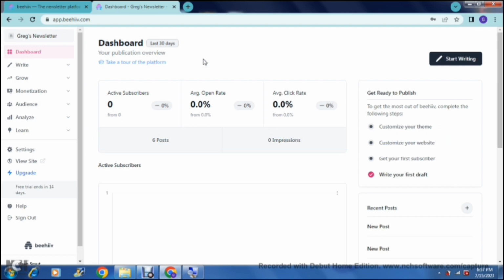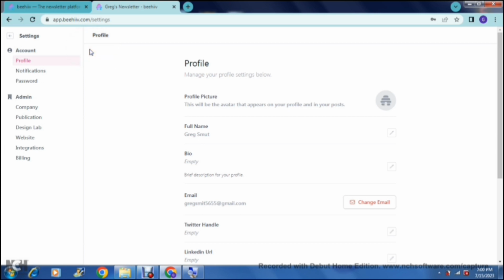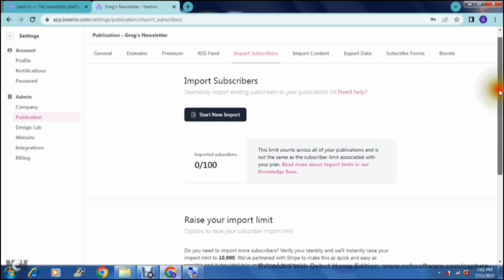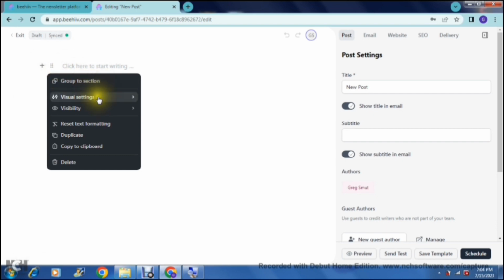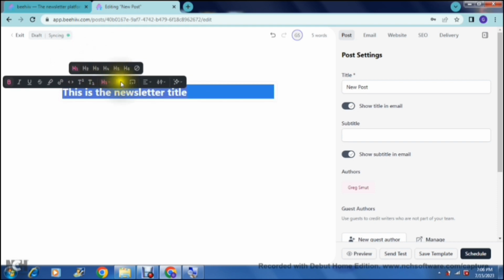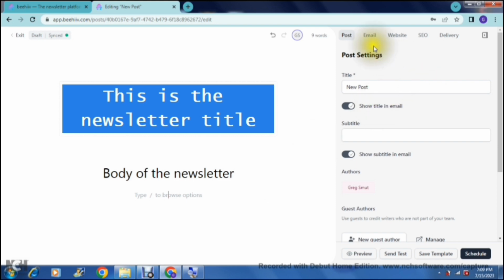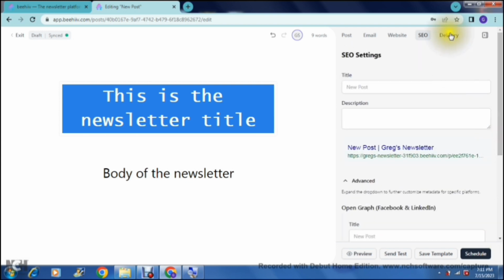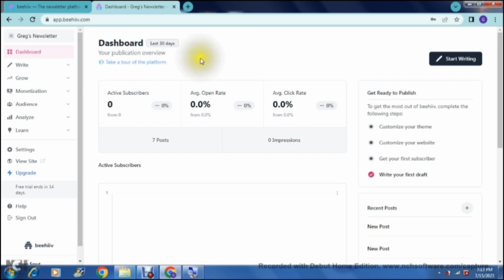Beehive Newsletter Tutorial: How to Use Beehive Newsletter